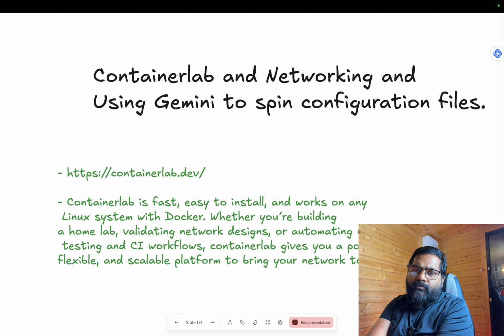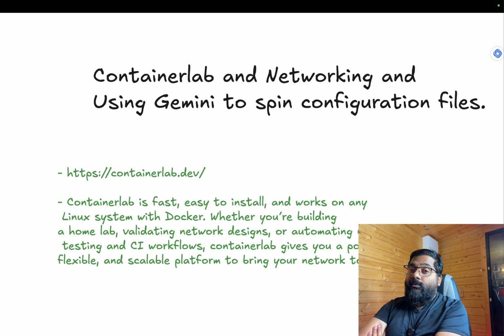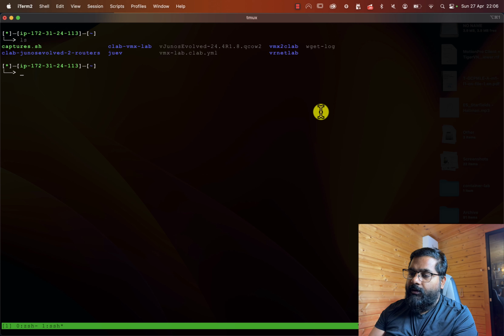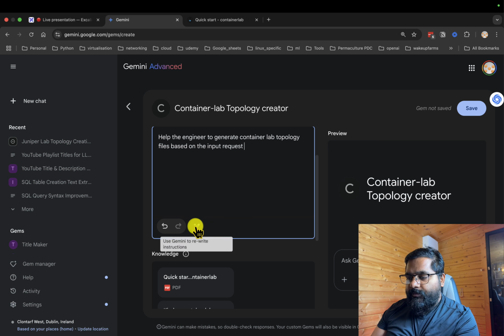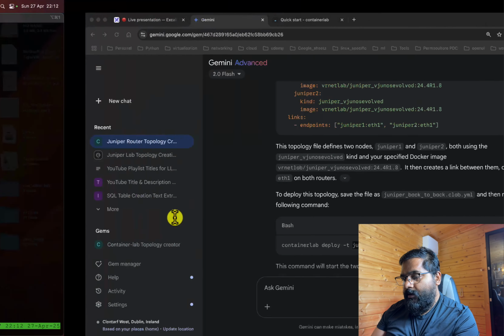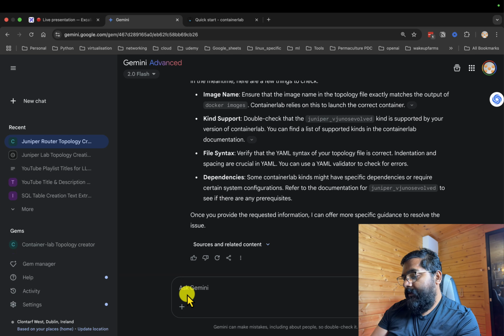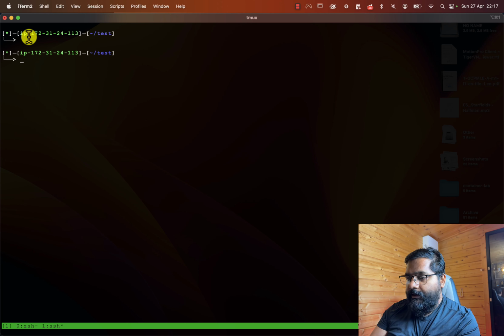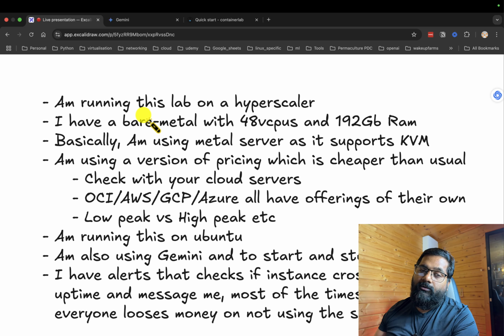Tutorial: Streamline Network Configuration with Containerlab, Networking Concepts, and Gemini AI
Learn how to leverage Containerlab for emulating network topologies and explore fundamental networking concepts. Discover how Gemini AI can assist in generating configuration files, enhancing efficiency for networking engineers. This tutorial provides a practical guide to modern network automation.